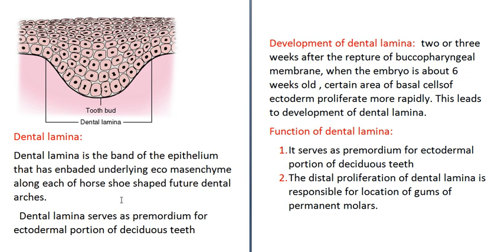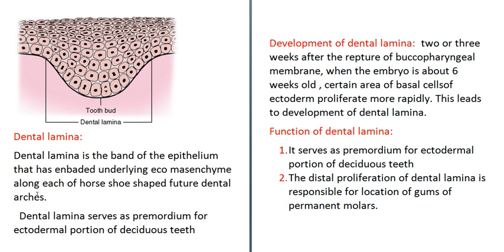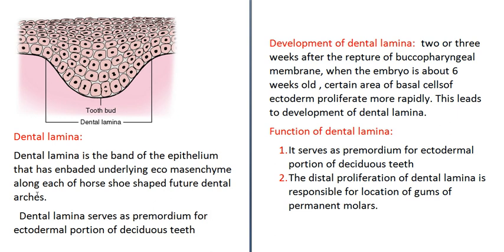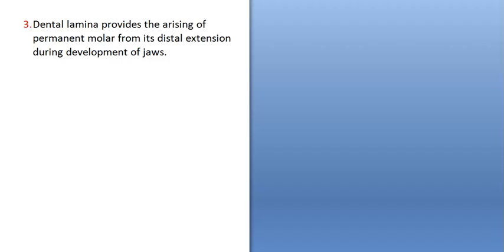dental lamina details lacture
two or three weeks after the repture of buccopharyngeal membrane, when the embryo is about 6 weeks old , certain area of basal cellsof ectoderm proliferate more rapidly. This leads to development of dental lamina.